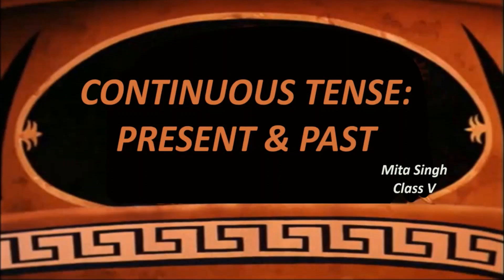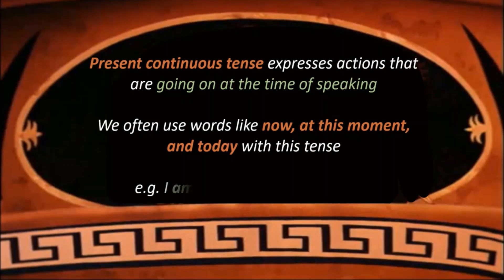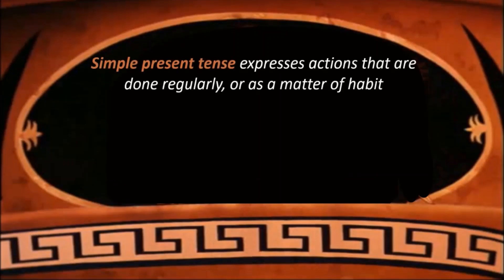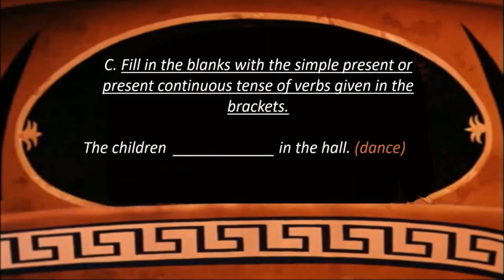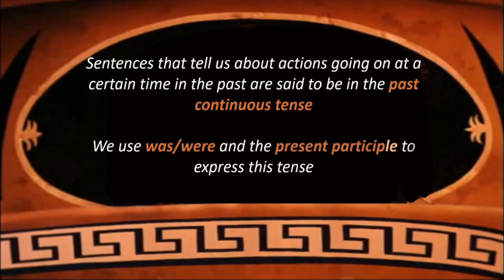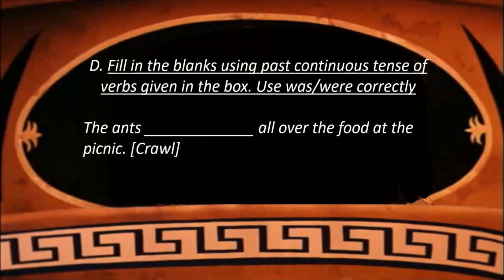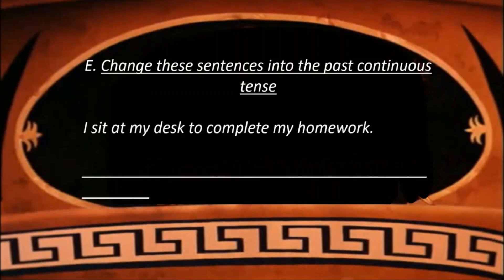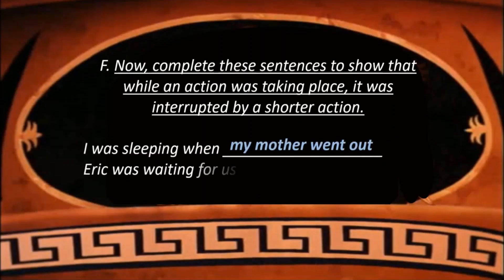Continuous Tense - Present and Past